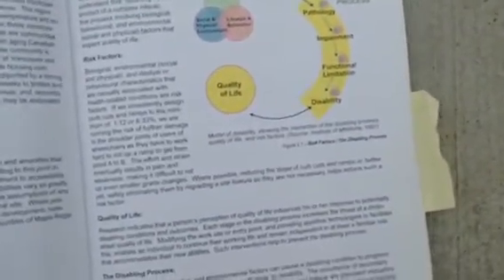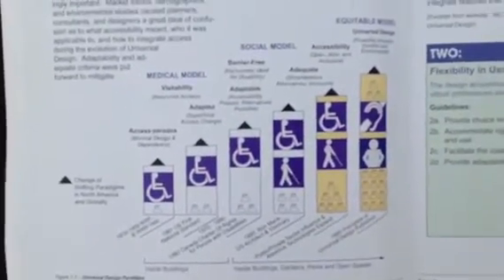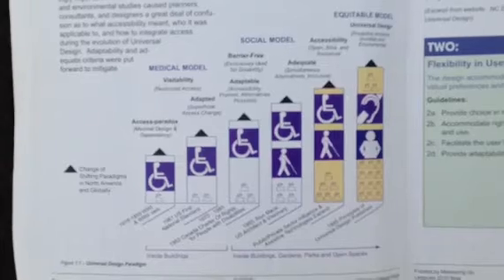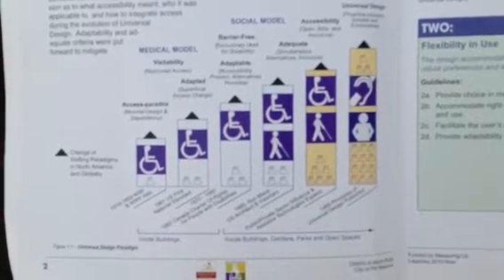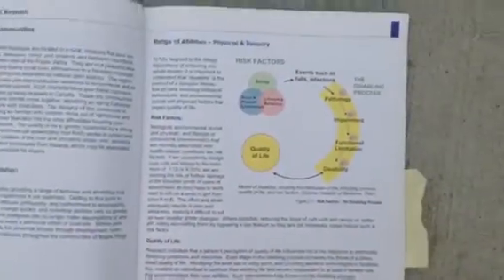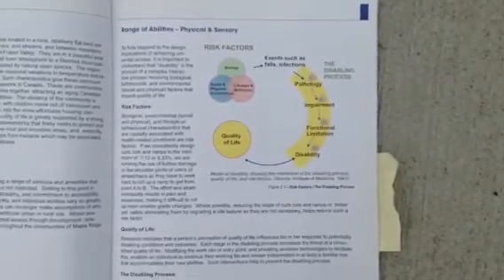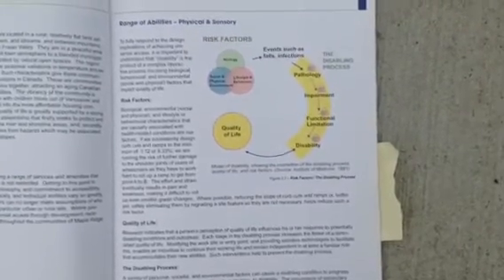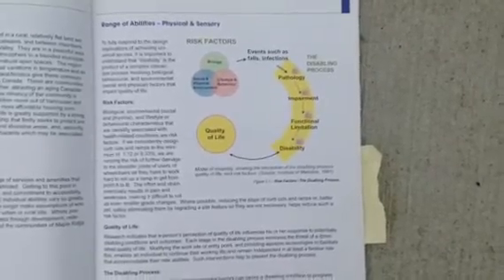Second Video on Hazards and Visual Conditions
Shorter Video, very specific to specific eye visual conditions:  Macular Degeneration; Cataracts; Glaucoma; Diabetic Retinopathy; Total Blindness.  How the hazard strips are views with a person having such eye conditions.